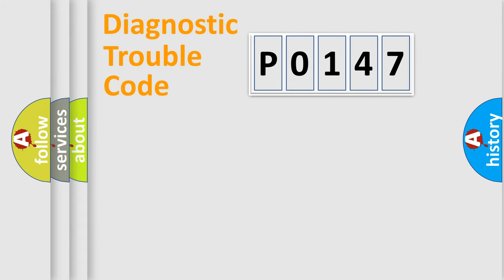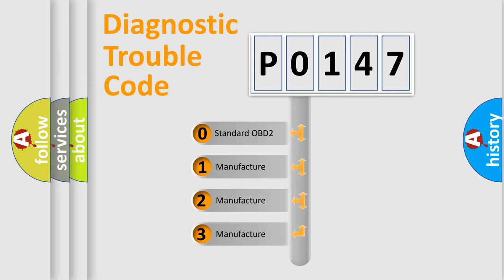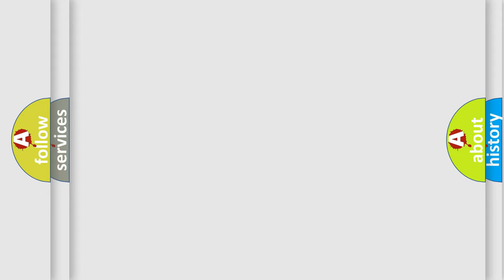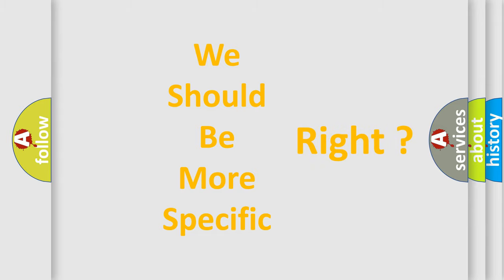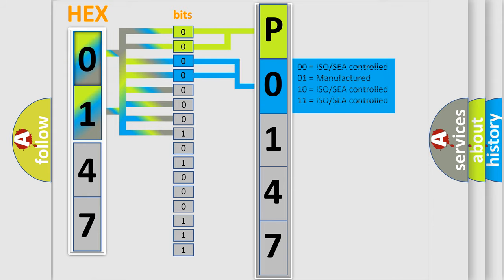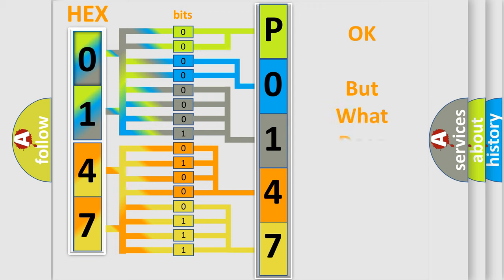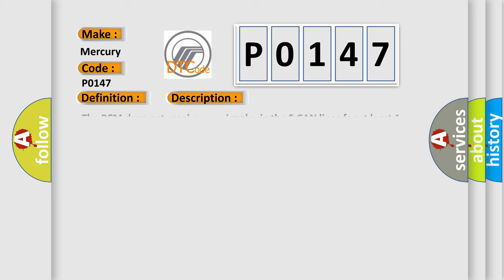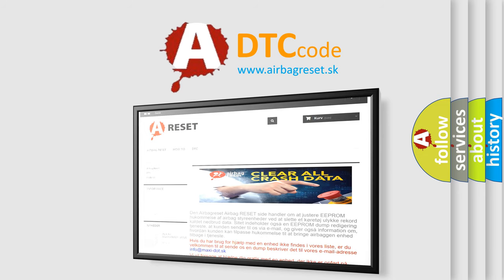DTC Mercury P0147 Short Explanation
Contents:
0:21 Basic DTC analysis according to OBD2 protocol standard.
1:48 Insight into programming
2:58 A diagnostically understandable description of the Diagnostic Trouble Code
3:05 Basic error definition

Make
Mercury
Code
P0147
Definition
F-CAN Malfunction BUS-OFF
Description